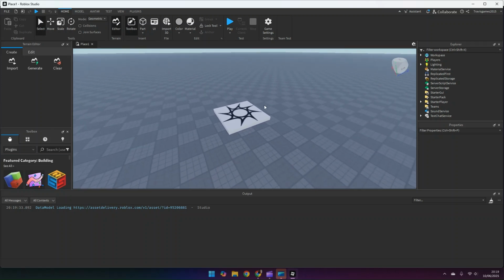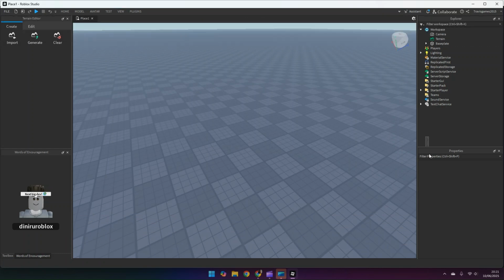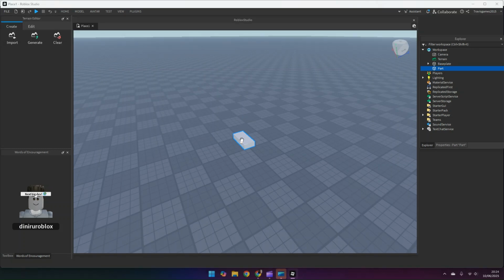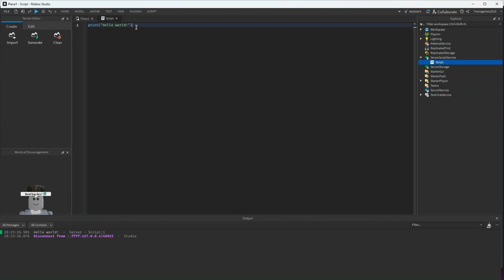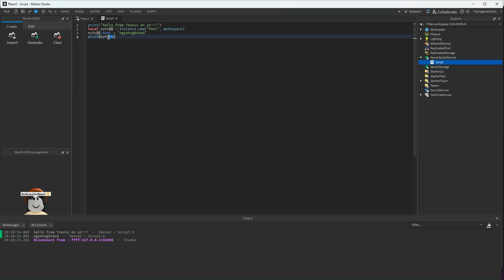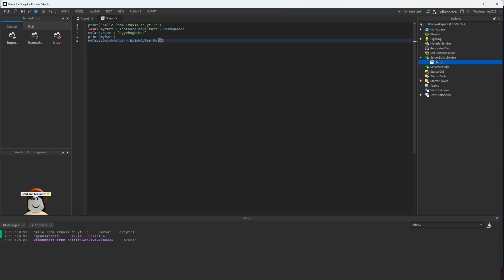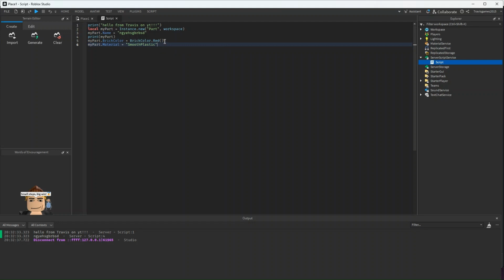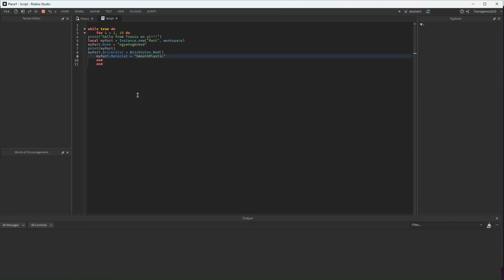scripting tutorial #1: the basics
this is a tutorial on how to script in Roblox studio!!!